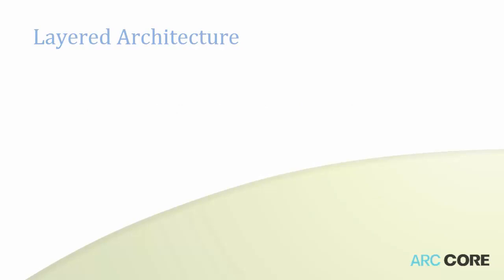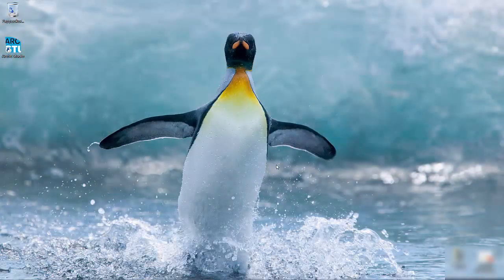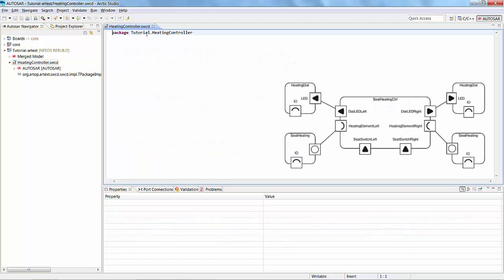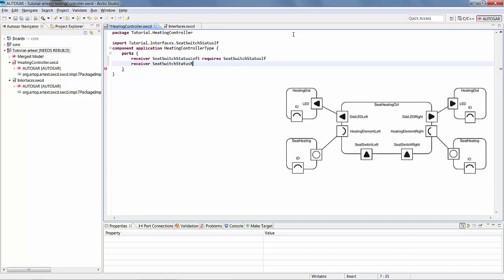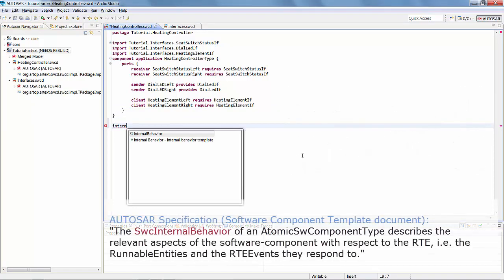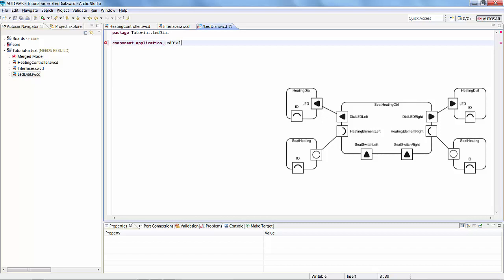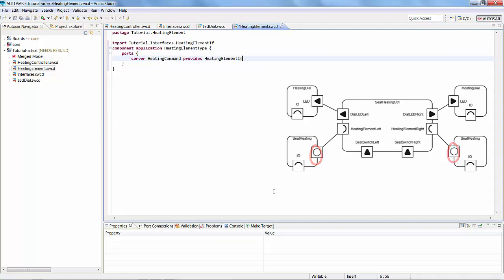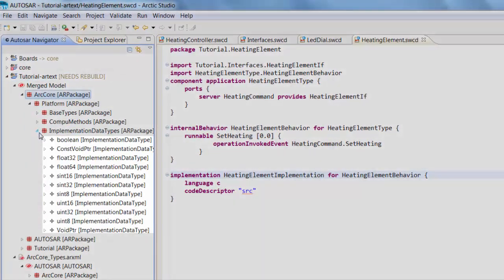How to create an application model in Arctic Studio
This is a step-by-step tutorial on how to create an Autosar application model with Artext in ArcCore's tool Arctic Studio. It introduces some basic Autosar concepts and demonstrates the creating of several Software Components (SWCs).